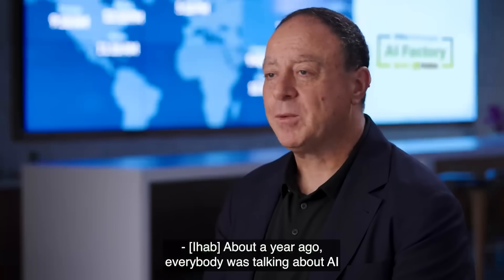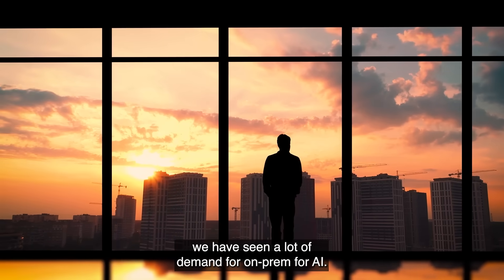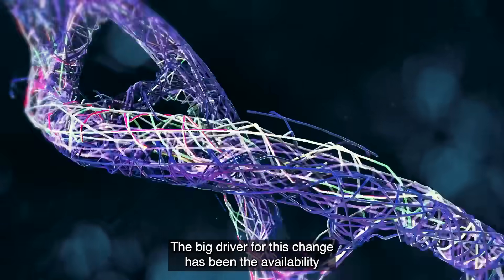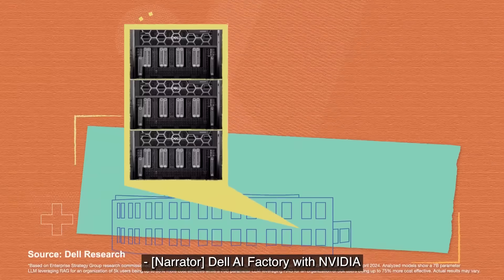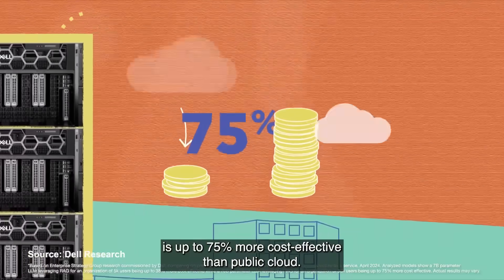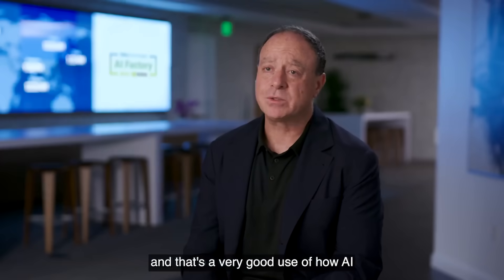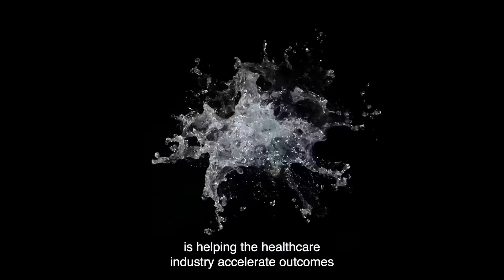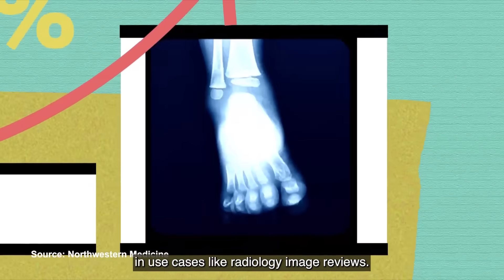AI and Health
Paid Program with Dell and NVIDIA: The transformative power of data to improve lives.